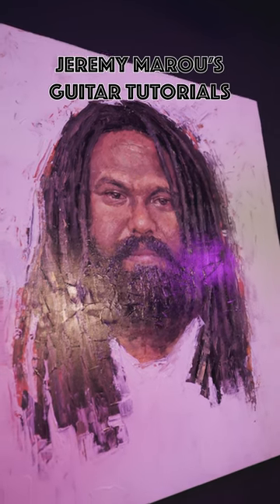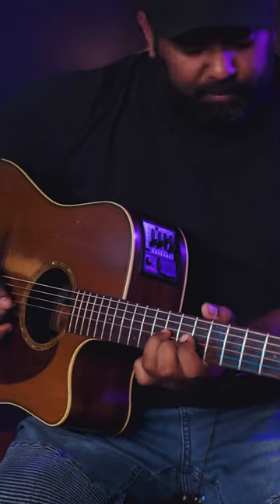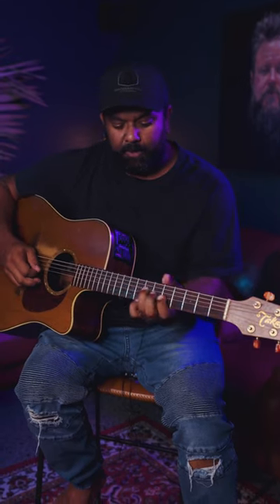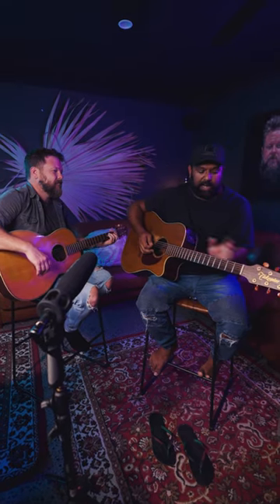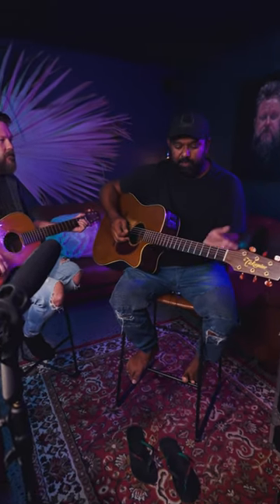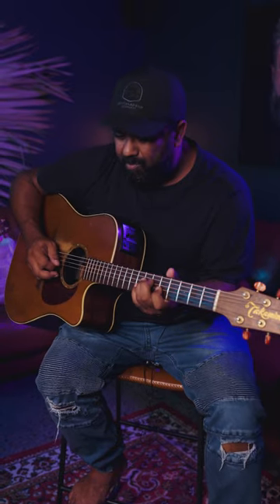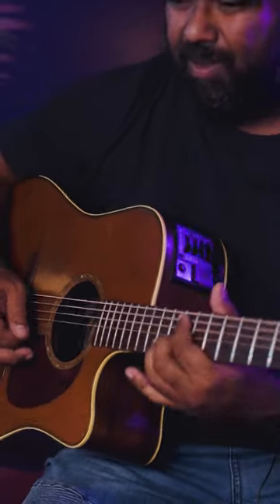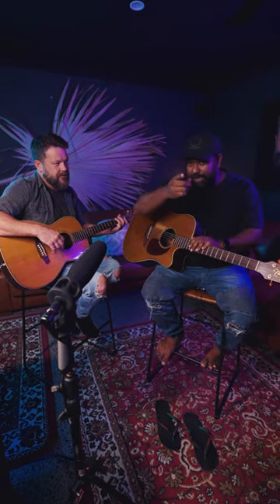Crazy Like That Guitar Tutorial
Introducing. Jeremy's guitar tutorials 🤘🏿🎸 🤣 Kicking off with our new one 'Crazy Like That'

Since releasing our very first EP all those years ago, our most common request has been from people asking us how to play our songs on the guitar.
Chords, riffs, solos etc. The funny thing is, despite JM's musical skills, he doesn't own a guitar, or at least he doesn't have one at home. So, every chance we get, we're going to start recording and posting.

Keep the requests coming 🤘🏿✌🏻